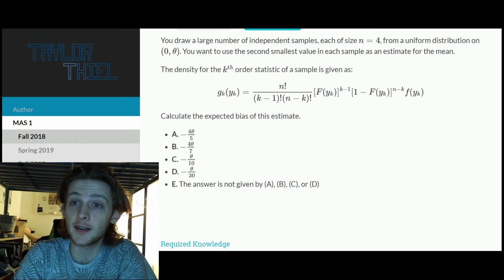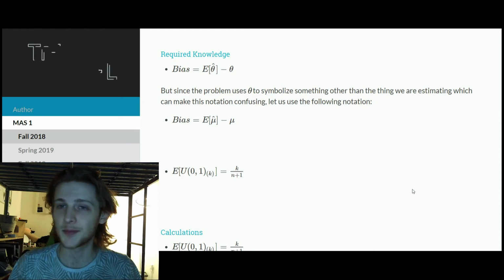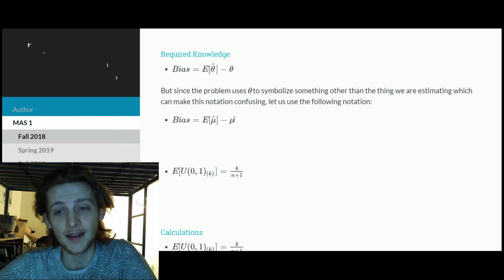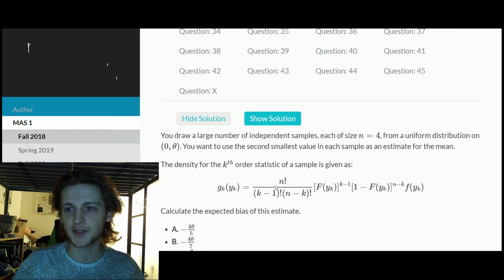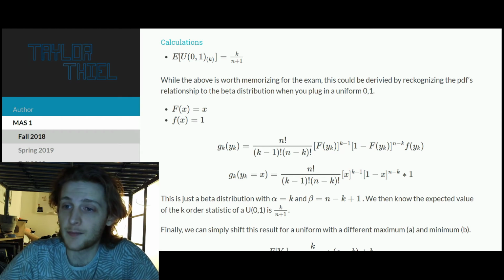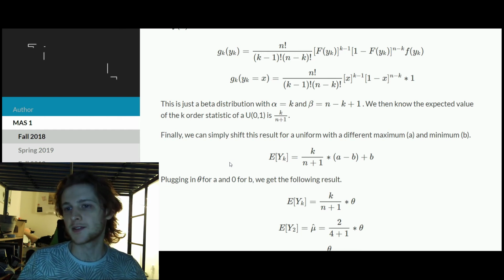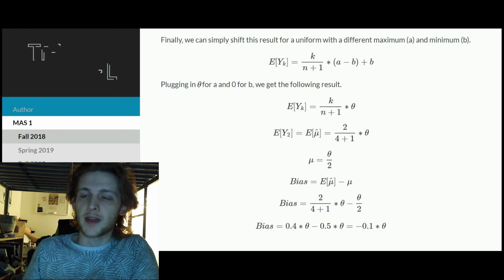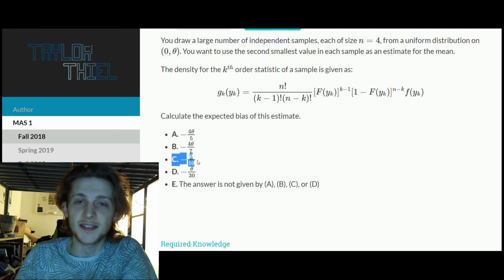Bias Using Order Statistics | MAS 1 Fall 2018 Q25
Does using an order statistic from a uniform distribution to estimate the mean create a biased estimator? Depends on the sample size and order statistic!

For additional context/derivation of the provided order statistic equation within the problem itself, I found the second half of this Harvard lecture really useful:

▬▬▬▬▬▬▬▬▬▬  Music ▬▬▬▬▬▬▬▬▬▬
- Artist Attribution

▬▬▬▬▬▬▬▬▬▬  The Question ▬▬▬▬▬▬▬▬▬▬
You draw a large number of independent samples, each of size n=4, from a uniform distribution on (0,θ). You want to use the second smallest value in each sample as an estimate for the mean.

The density for the kth order statistic of a sample is given as:

gk(yk)=n!(k−1)!(n−k)![F(yk)]k−1[1−F(yk)]n−kf(yk)

Calculate the expected bias of this estimate.

A. −4θ5

B. −4θ7

C. −θ10

D. −θ30

E. The answer is not given by (A), (B), (C), or (D)